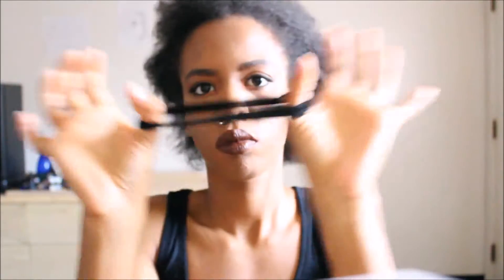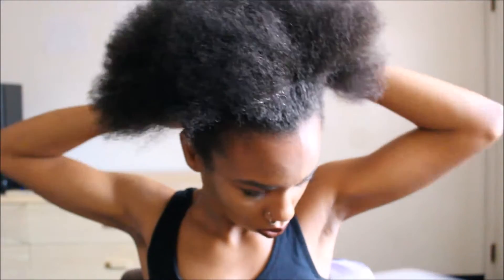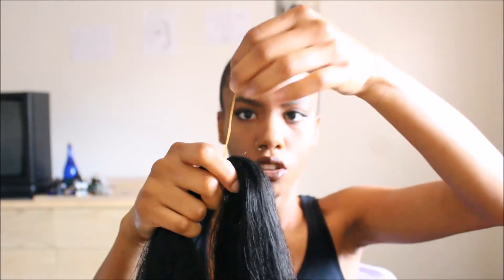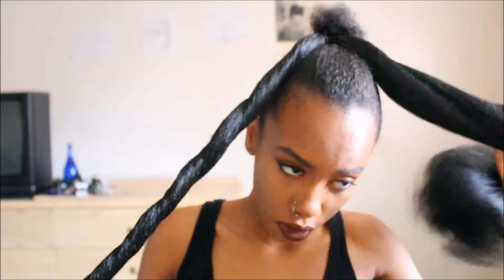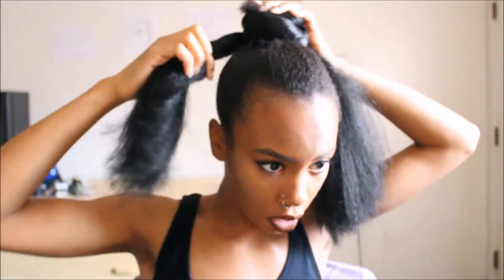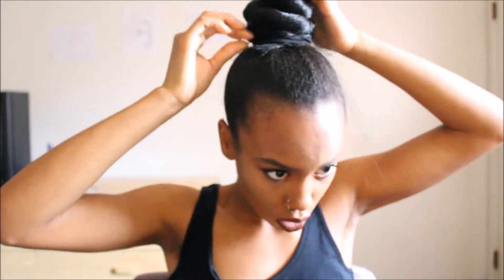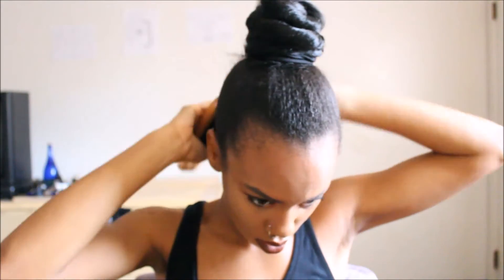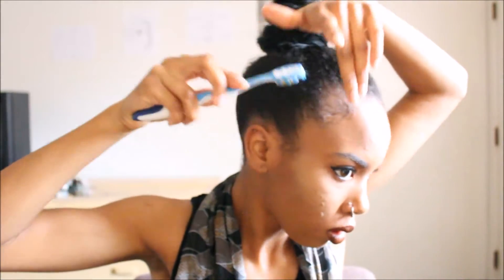NINJA BUN TUTORIAL|WITH BRAIDING HAIR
Hey There! i only had a few minutes to get ready to go out with my family, so i figured let me film👀 a hair tutorial. im super happy to be bringing a Hair video to you guys. i haven't done one since July 2016. as always thank you soooo much for watching!

🍇🍎🍒🍏🍋Ghetto Vegan Chronicles Vlog PT 1🌽🍅🍍🍌🍇🍎

🚘GET A FREE RIDE! USE MY UBER CODE: nafartue FOR YOUR FIRST UBER RIDE FREEEEE🚘

MAKE SURE YOU HIT THAT RED BUTTON AND TURN ON PUSH NOTIFICATIONS, SO EVERY TIME I UPLOAD A BRAND NEW VIDEO YOU SEE IT FIRST BIHHHH LOL... BUT FOREAL MAKE SURE YOU SUBSCRIBE LOL BYE.✔😛

Social Media👣

🎬Tech &Editing Software Info
Canon T3 DSLR Camera